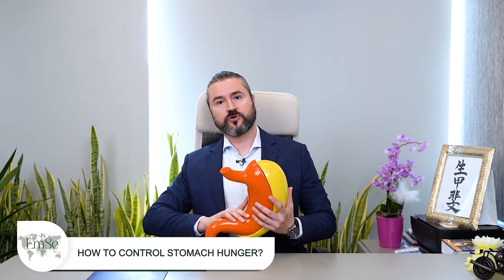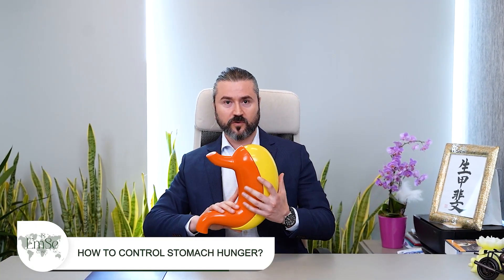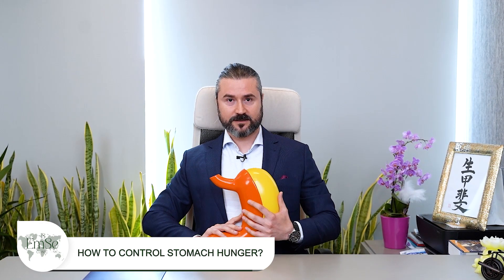Mastering Hunger: Effective Strategies to Control Stomach Hunger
Are you tired of battling constant stomach hunger and struggling with overeating? In this video, we dive into expert tips and techniques to help you regain control over your appetite and conquer those persistent pangs. From mindful eating practices to choosing the right foods, we've got you covered. Say goodbye to unnecessary snacking and hello to a healthier relationship with food. Watch now to learn how to finally conquer stomach hunger and achieve your wellness goals!

Projemed Yapım.

Sağlık sektöründe birbirinden önemli uzman doktorlarla beraber merak edilen bir çok sağlık konusunda bilinmeyenleri ele alan bir kanaldır. Ağız sağlığından kbb'ye, obeziteden genel cerrahiye, estetik cerrahiden kadın sağlığına ve daha bir çok hastalık ve tanı konularında dinamik içerik üretmektedir.